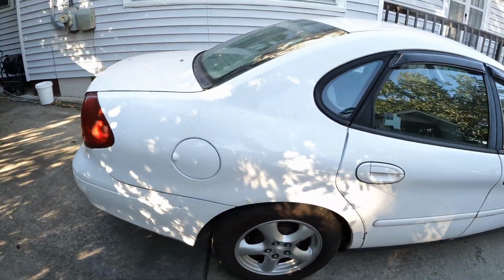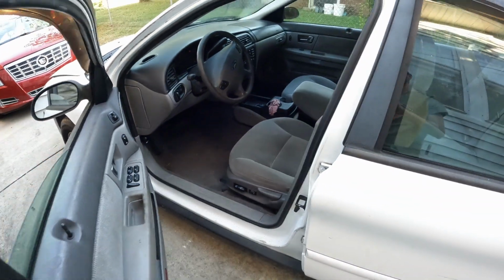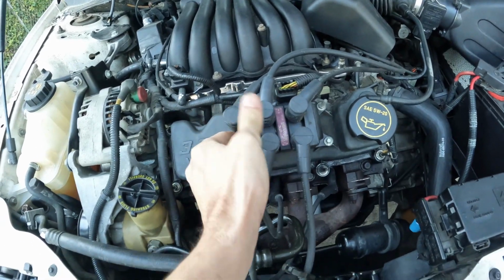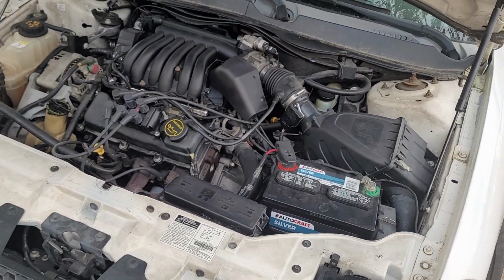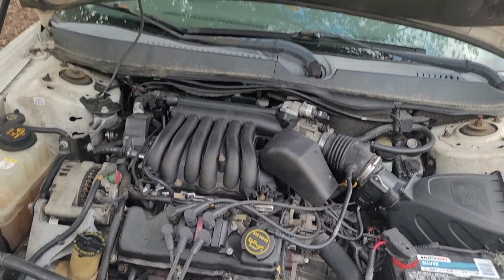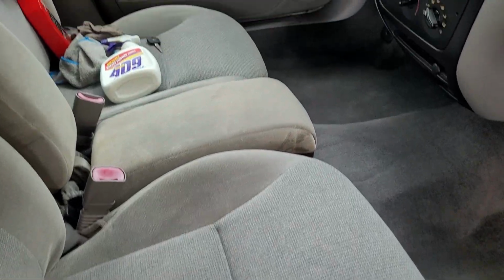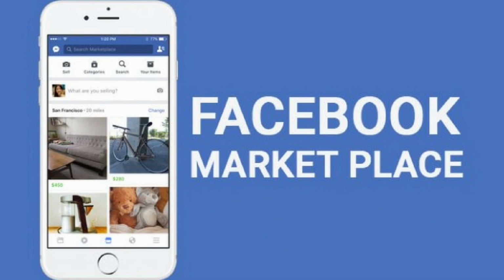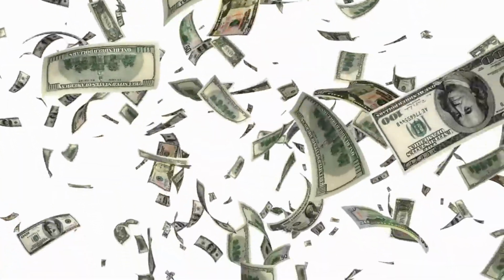How Much Can I make from a $600 Car?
I picked up this Taurus off of marketplace for $600. It needed very little work to get it sellable. This was a very successful flip.